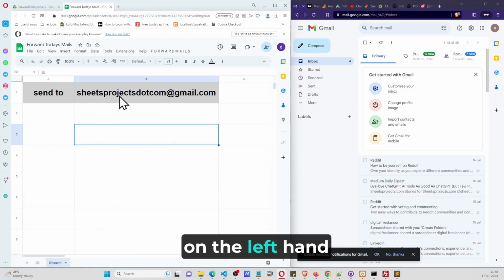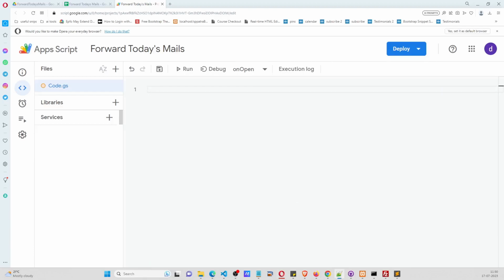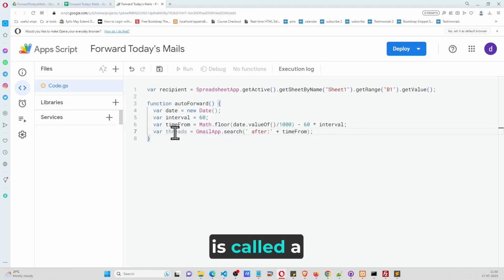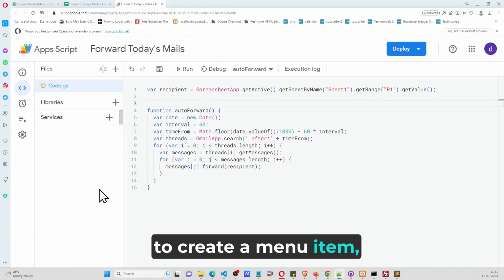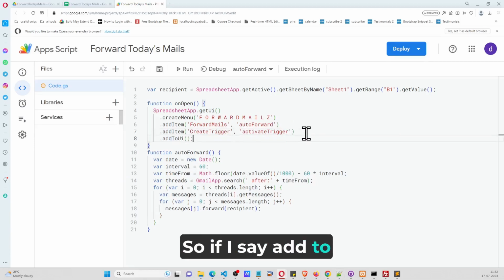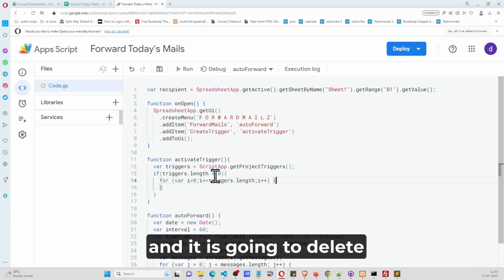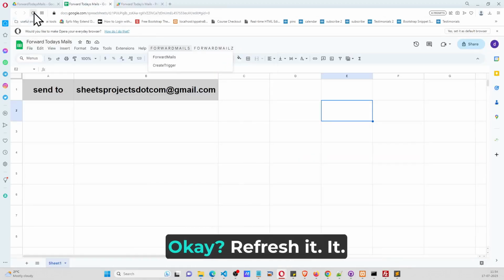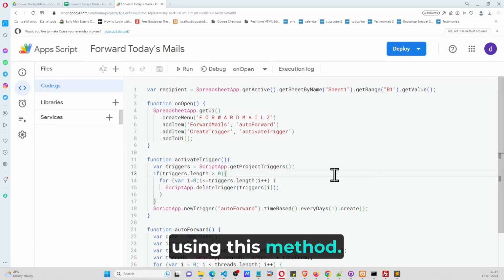send all gmails to another inbox everyday EOD.